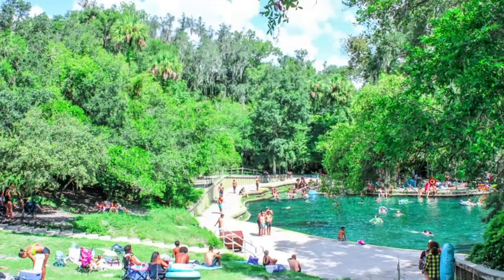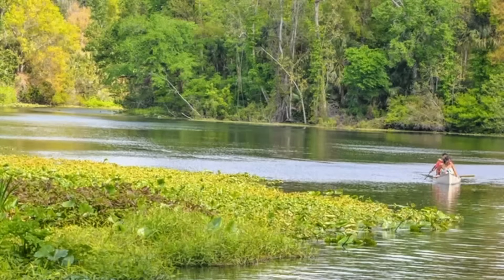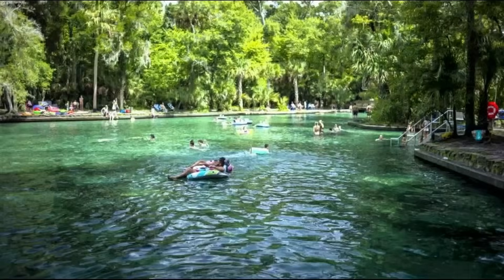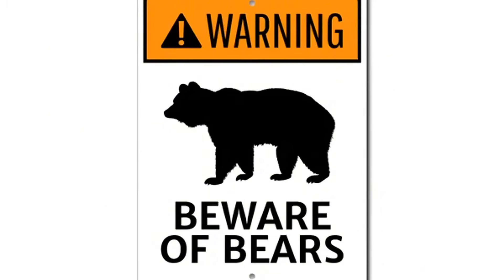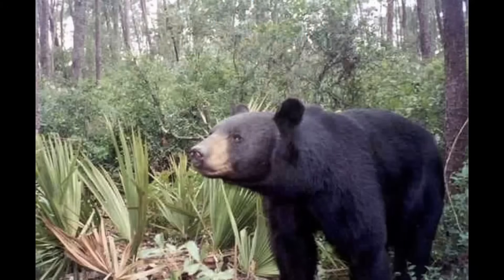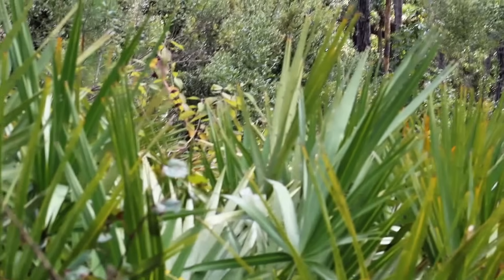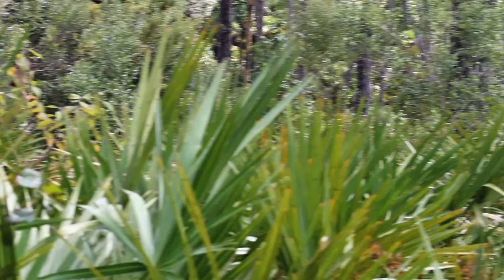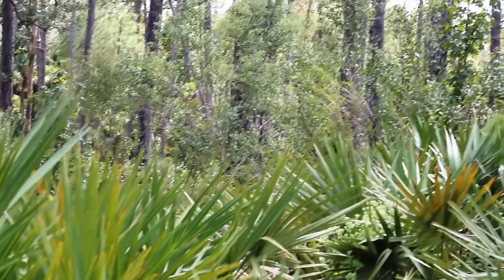Uplands ecosystem: Wekiwa Springs State Park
Step into the wild heart of Florida at Wekiwa Springs State Park — where crystal-clear waters and fire-forged forests come together to tell one of nature’s most powerful stories. 🌿💧

In this video, we explore how water and fire work in harmony to shape one of Central Florida’s most diverse ecosystems. Discover how longleaf pines, wiregrass, and saw palmettos depend on fire for renewal — and meet the incredible wildlife that thrives because of it, including gopher tortoises, red-cockaded woodpeckers, white-tailed deer, alligators, and even black bears.

Learn how prescribed burns, ecotourism, and conservation efforts help keep this park alive for future generations. Whether you’re a nature lover, student, or adventurer, this video reveals why Wekiwa Springs remains one of Florida’s most vital and inspiring natural spaces.

📍 Location: Wekiwa Springs State Park, Apopka, Florida
🎙️ Narration: GianAntoni Consalvo
📸 Footage & Photos: Public domain and Creative Commons sources